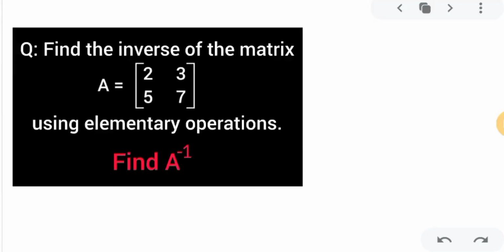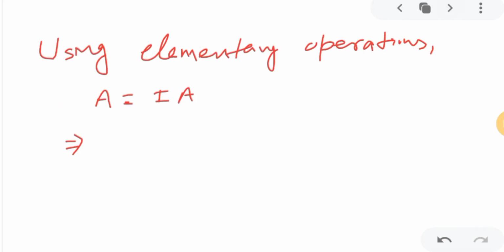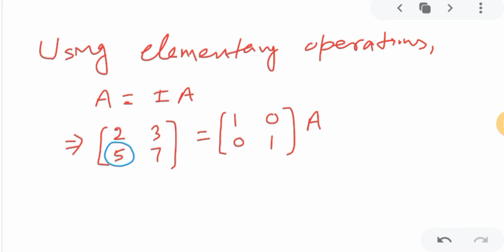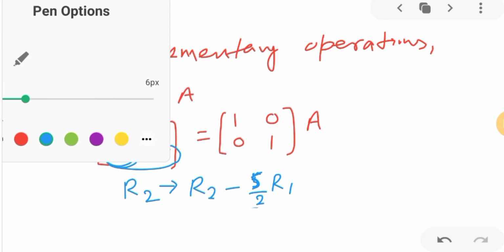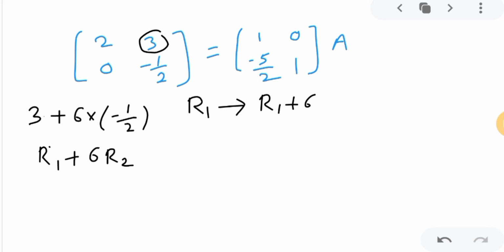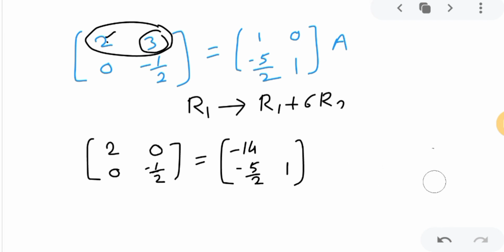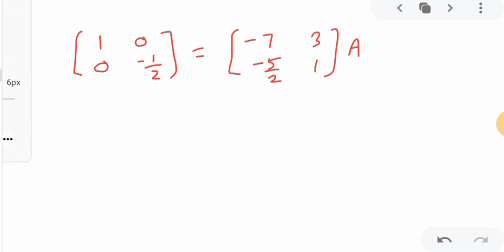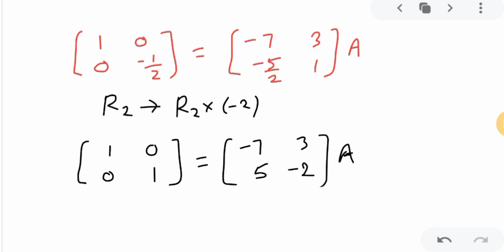INVERSE OF A MATRIX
Important Questions for 12th Board Examination